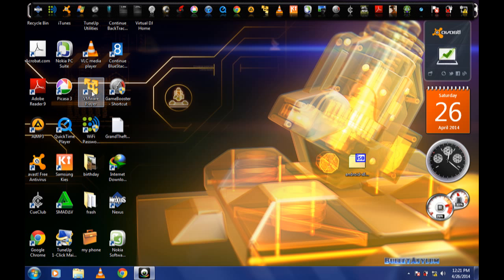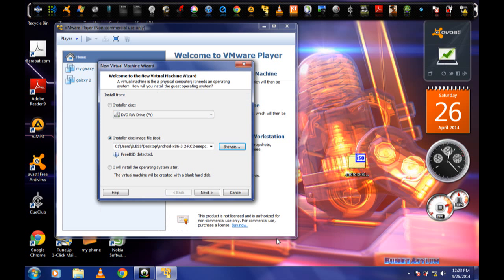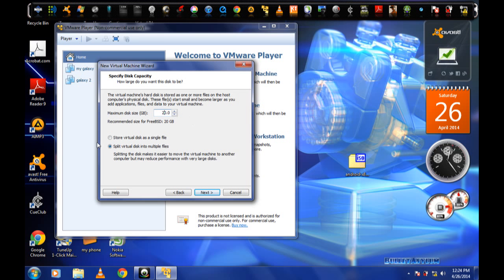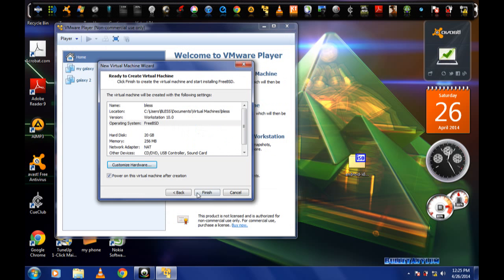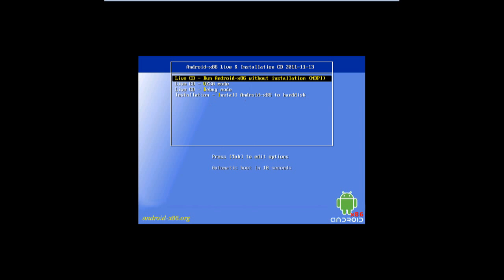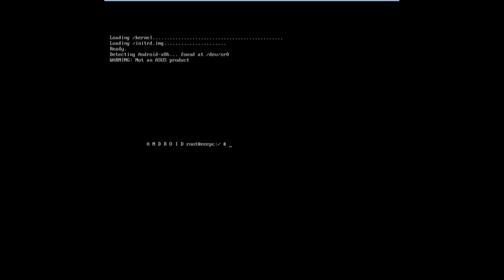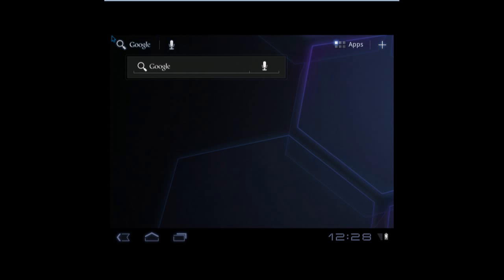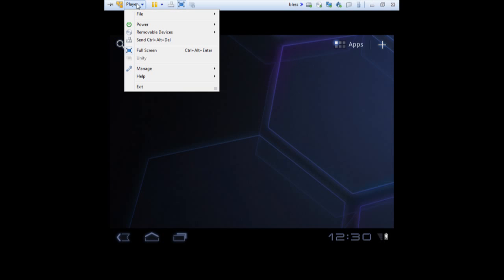how to run android on your compuer 100% working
its for fun